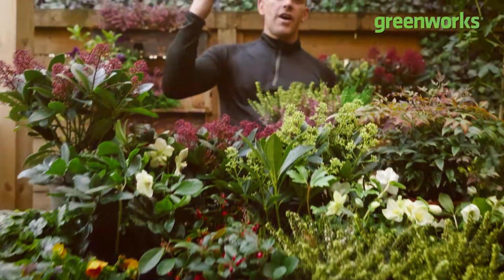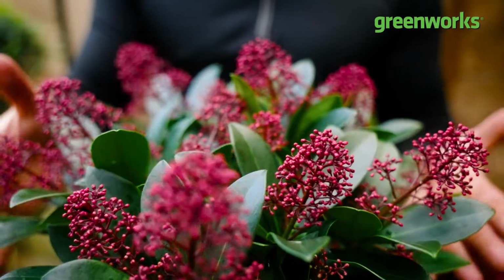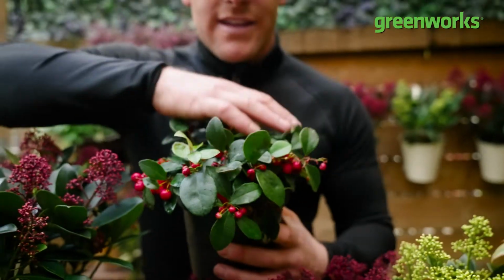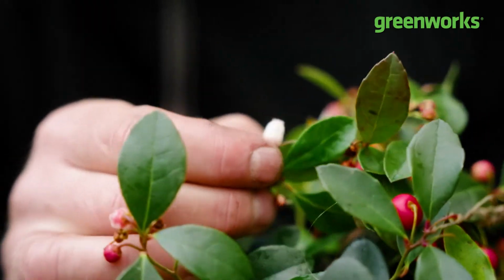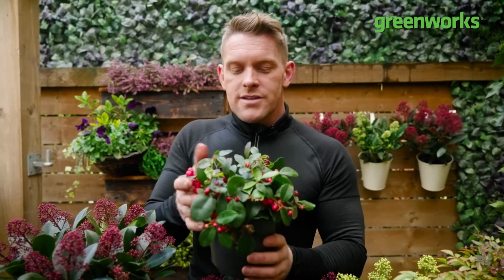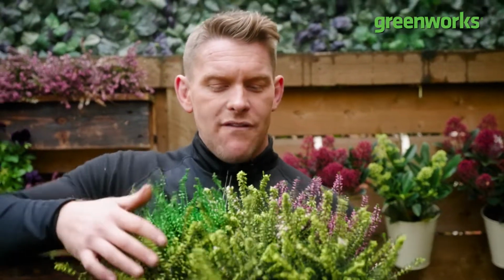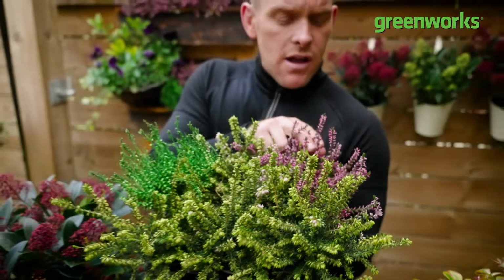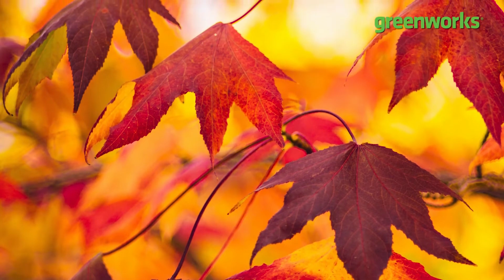Top 5 Plants For Autumn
In this episode Tommy is sharing his top 5 plants to plant your garden this autumn. Add some brightness into your beds and borders with colorful and weather resistant plants.

00:00 Intro
00:52 Tip 1. Skimmia Japonica Rubella
01:02 Tip 2. Gaultheria
01:55 Tip 3. Helleborus
02:50 Tip 4. Heather Plant (Calluna)
03:16 Tip 5. Liquid amber or Gumtree